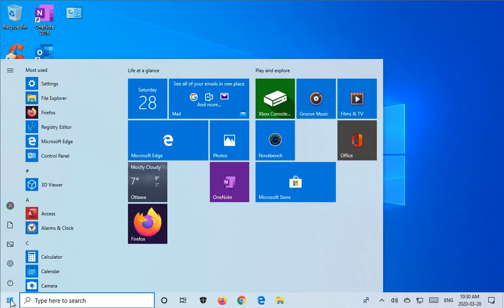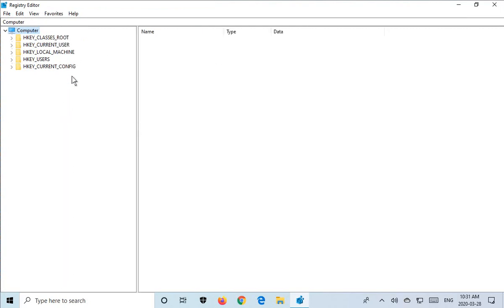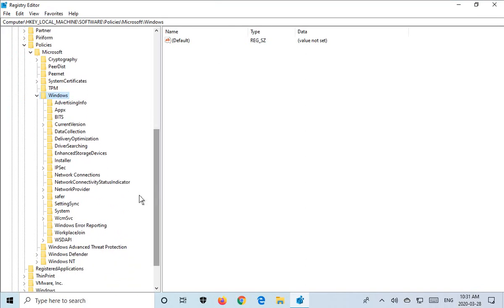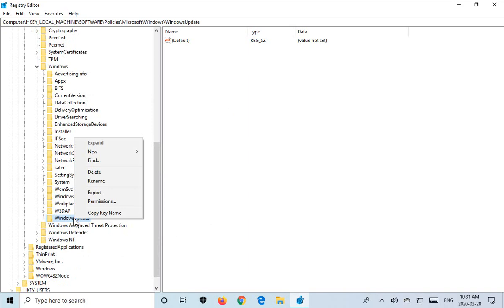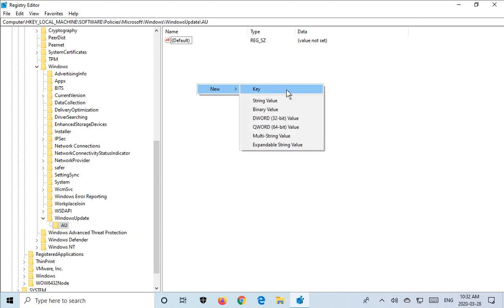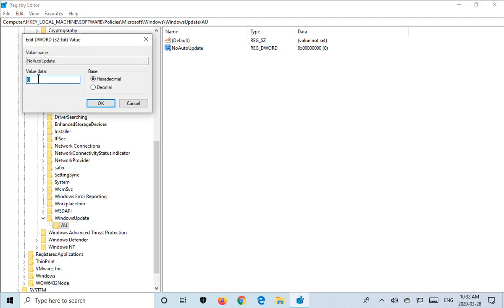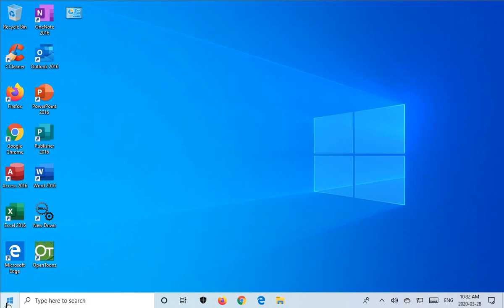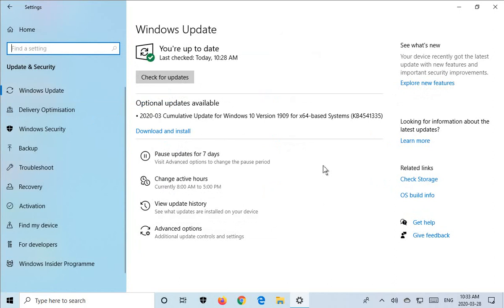✔️ Windows 10 Tip - Turn off Automatic Updates Permanently - Home and Pro Versions of Windows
Stop Automatic Updates, Disable Updates, No Updates, Control Updates, Registry Hack, Regedit, Fix